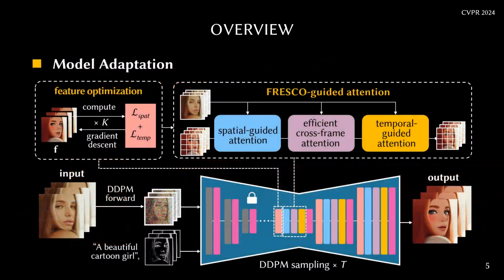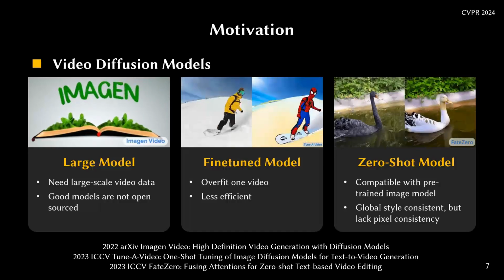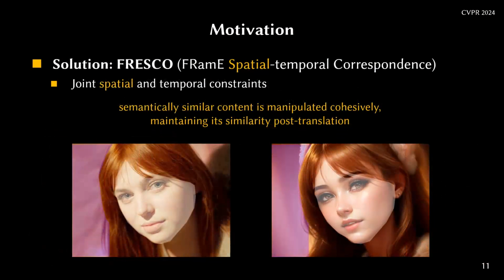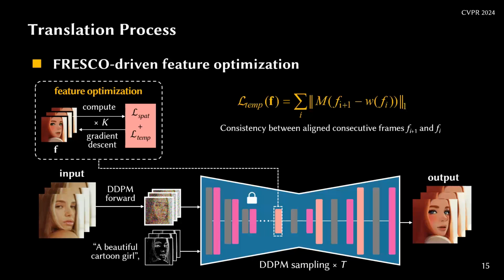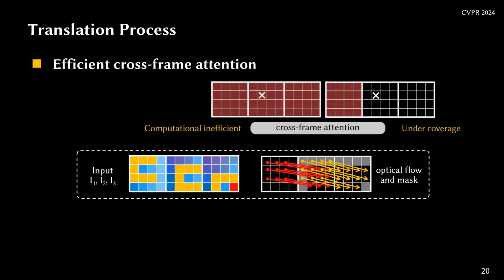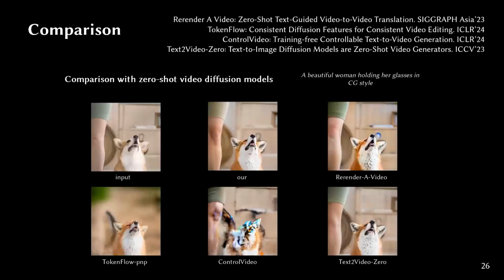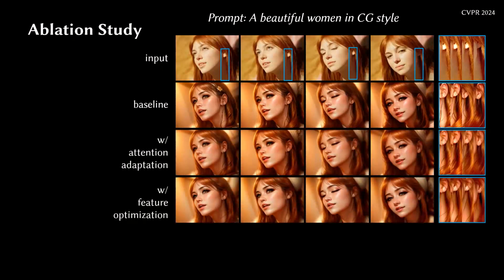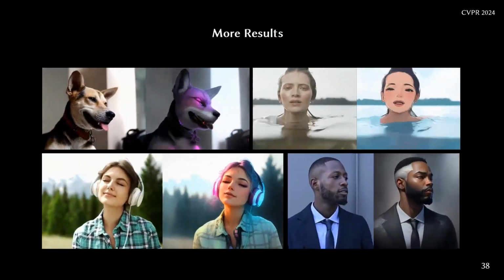[CVPR 2024] Introduction to FRESCO: Spatial-Temporal Correspondence for Zero-Shot Video Translation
Abstract: The remarkable efficacy of text-to-image diffusion models has motivated extensive exploration of their potential application in video domains. Zero-shot methods seek to extend image diffusion models to videos without necessitating model training. Recent methods mainly focus on incorporating inter-frame correspondence into attention mechanisms. However, the soft constraint imposed on determining where to attend to valid features can sometimes be insufficient, resulting in temporal inconsistency. In this paper, we introduce FRESCO, intra-frame correspondence alongside inter-frame correspondence to establish a more robust spatial-temporal constraint. This enhancement ensures a more consistent transformation of semantically similar content across frames. Beyond mere attention guidance, our approach involves an explicit update of features to achieve high spatial-temporal consistency with the input video, significantly improving the visual coherence of the resulting translated videos. Extensive experiments demonstrate the effectiveness of our proposed framework in producing high-quality, coherent videos, marking a notable improvement over existing zero-shot methods.